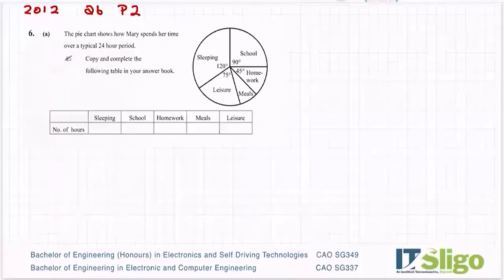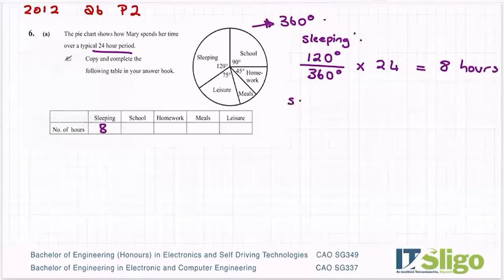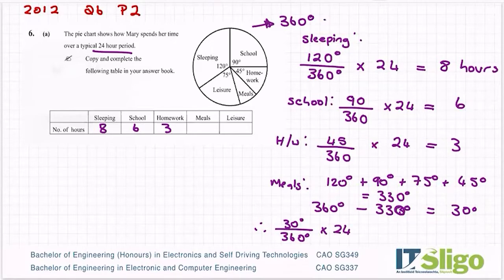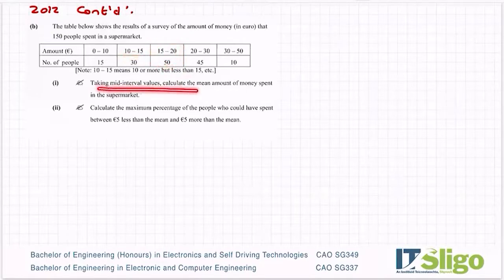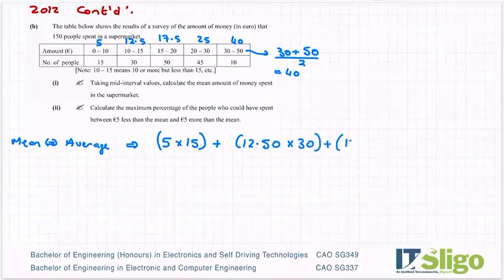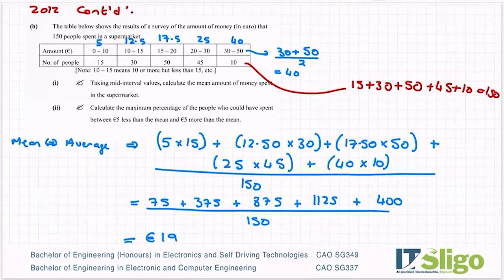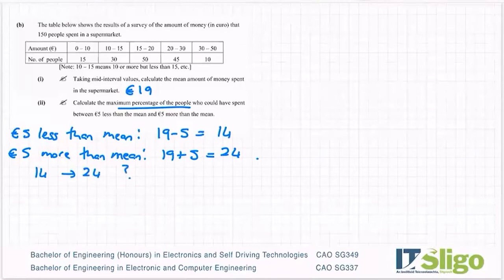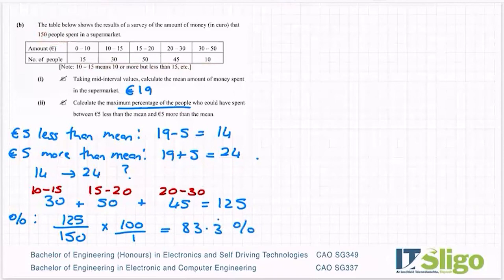Stats 2012 Q6 Paper 2 Junior Cert Higher Level Maths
CAO SG337
BEng. in Electronic & Computer Engineering at IT Sligo

CAO SG349
BEng. (Honours) in Electronics and Self Driving Technologies.